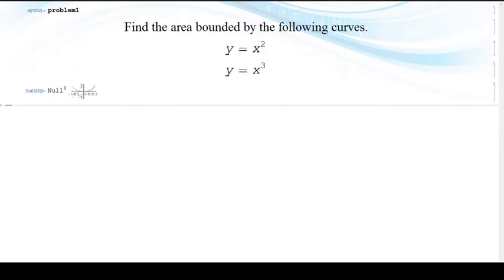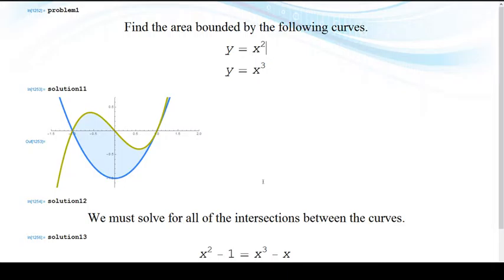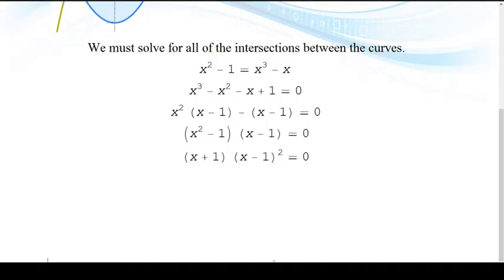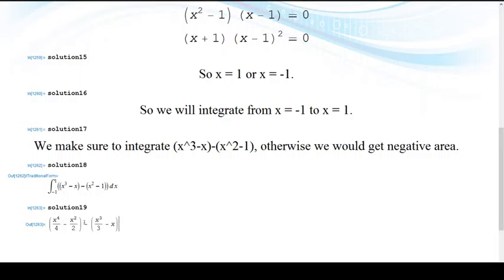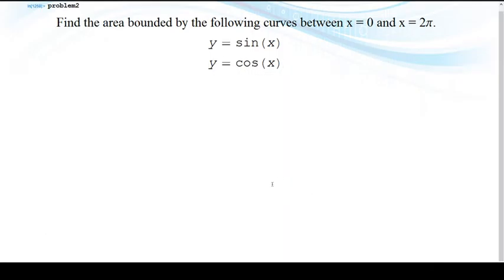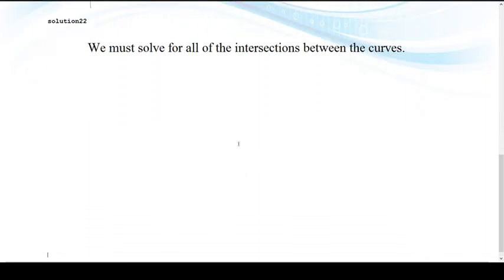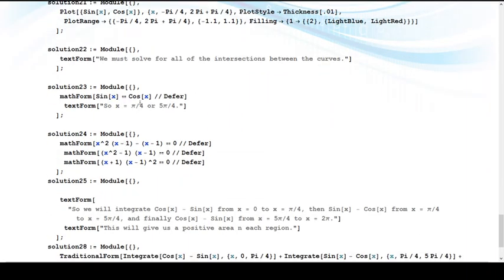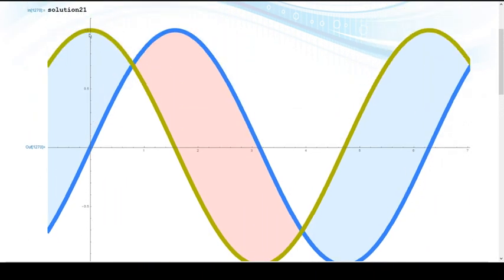Calculus Livestream 10: Using integrals to find areas of bounded regions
I answer your math questions live!

We are doing weekly livestreams again.  Mondays at 5pm PST and 8pm EST.